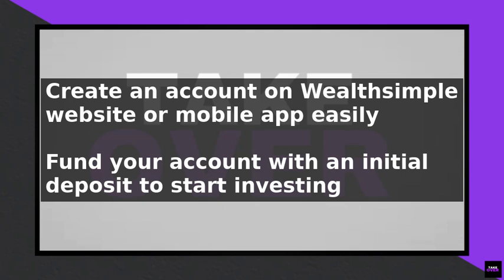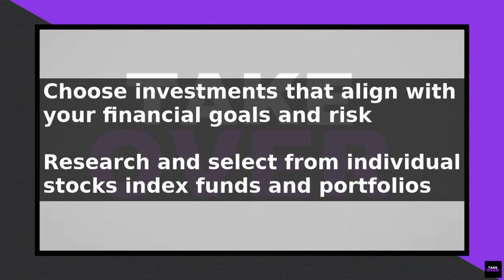How To Make Money On Wealthsimple (2025)